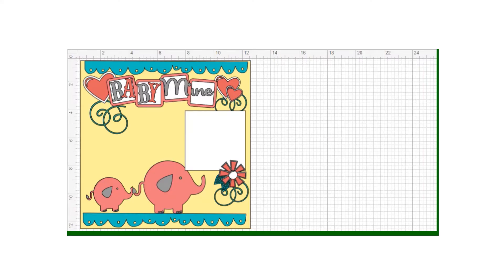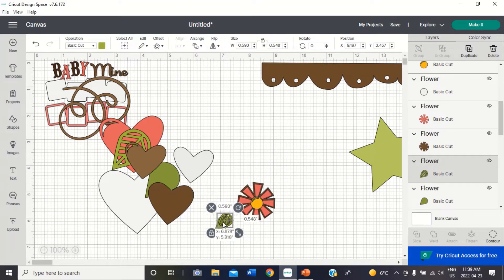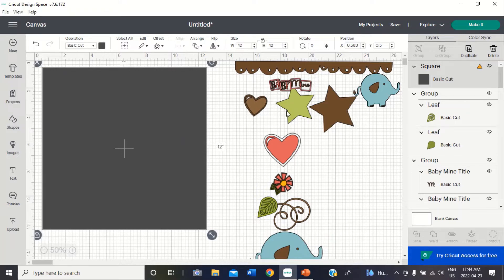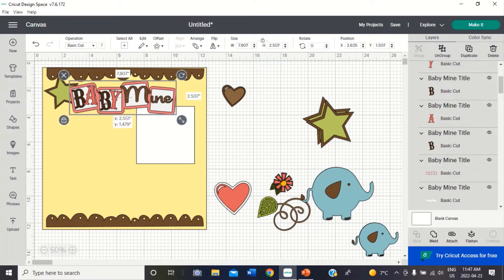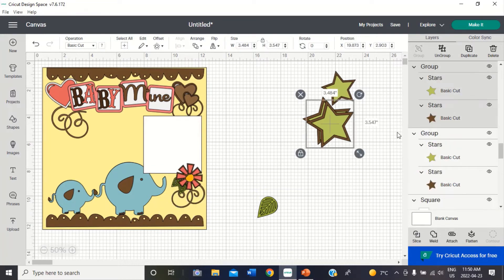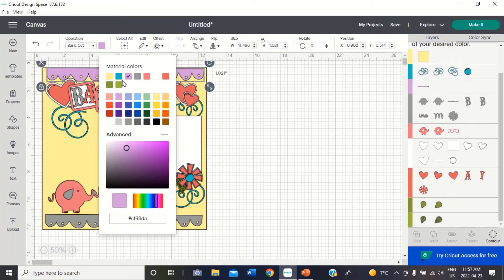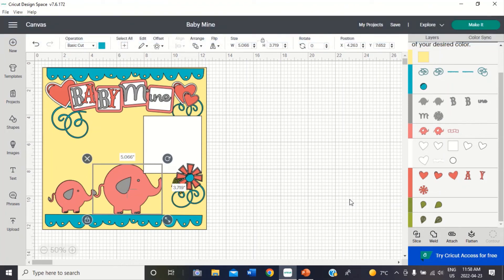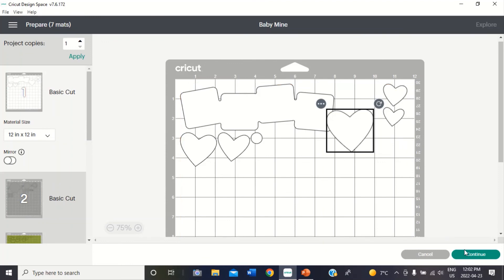Cricut for Scrapbookers: Planning a Layout in Design Space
Today I will be I am showing you how to plan a page layout in Cricut Design Space.